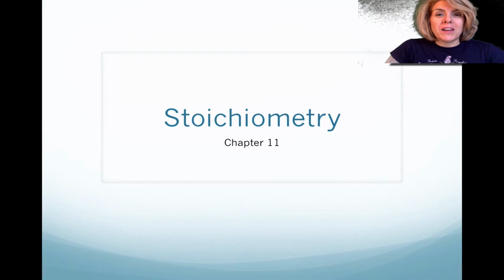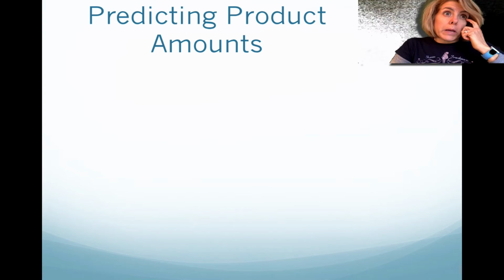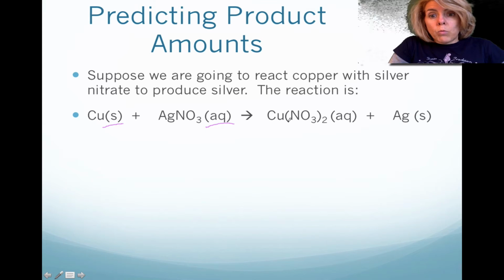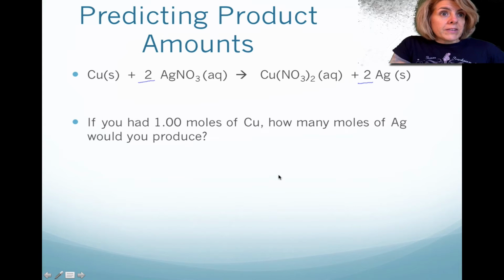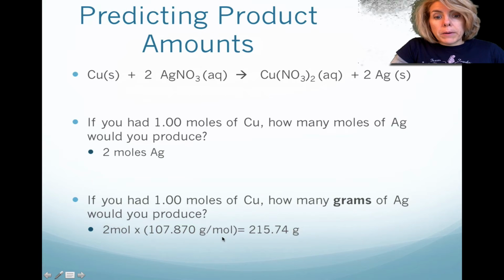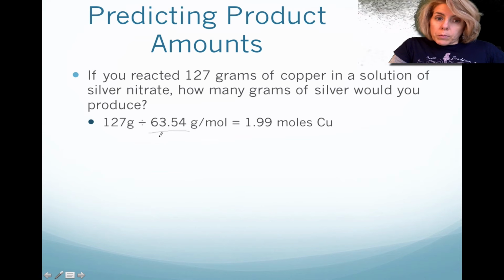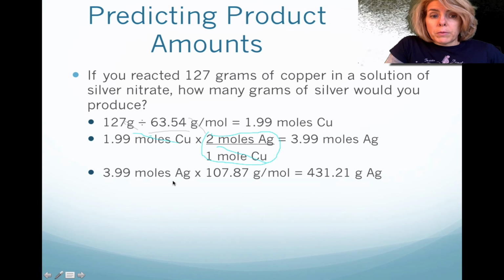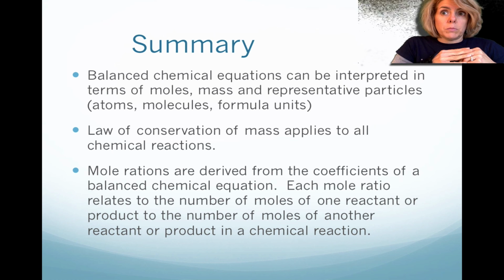Chapter 11 Stoichiometry Pt 1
This video describes how to convert mass/mole of one substance to another using mole fraction.